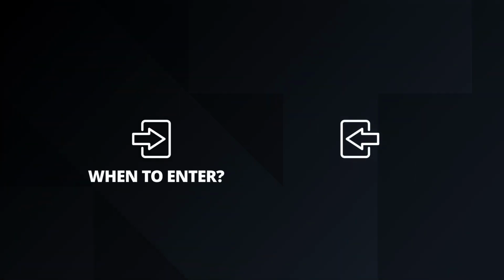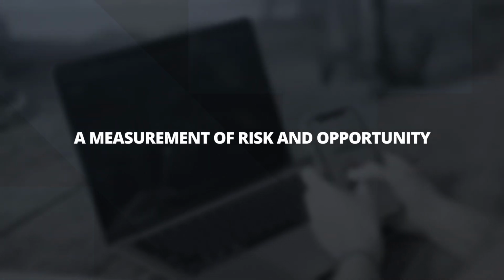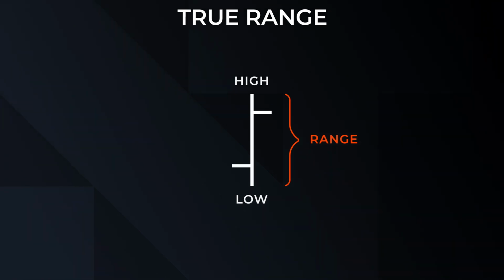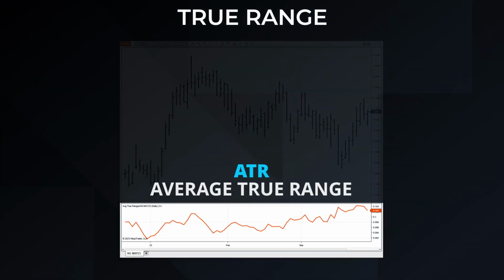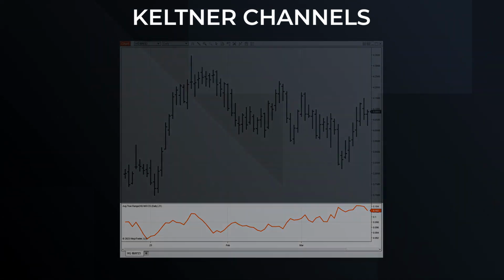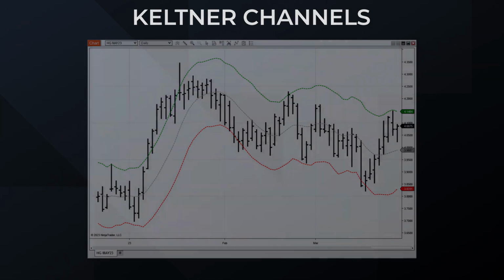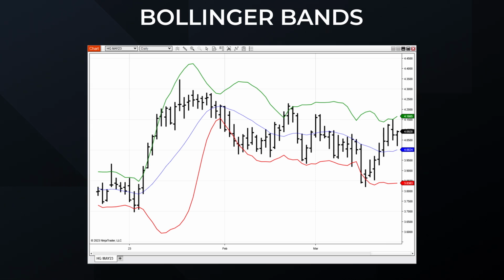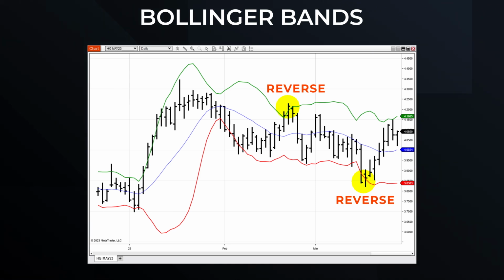Intro to volatility in futures trading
Volatility is a measure of how much you can expect the price of a market to go up or down. Higher volatility means that price moves could become more significant. Usually it is calculated using statistical methods that track fluctuations over time, helping you gauge risk vs. opportunity.